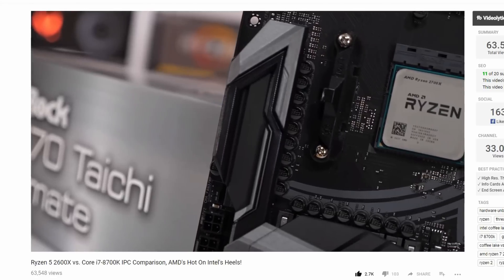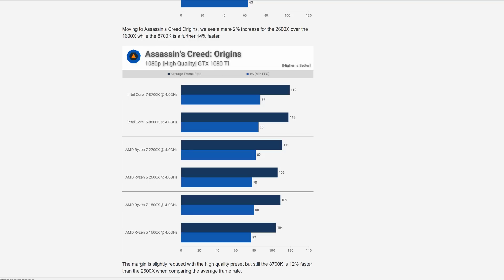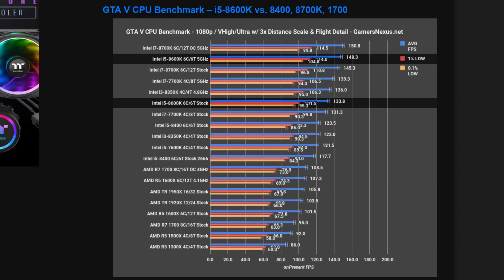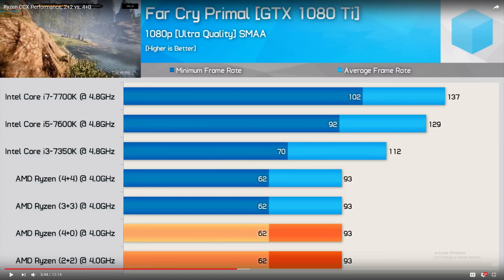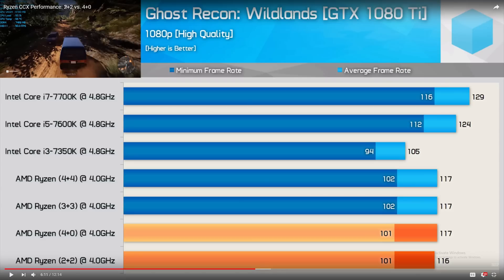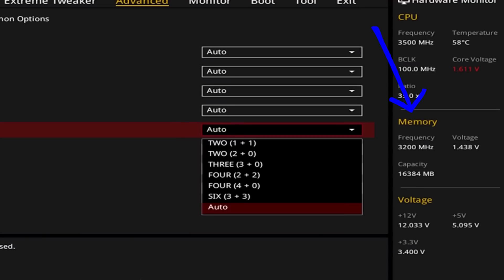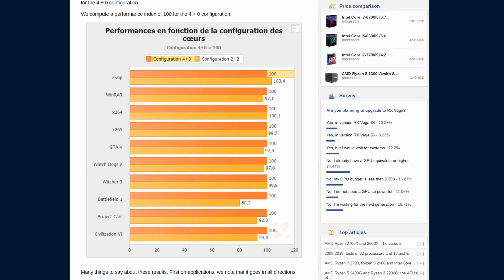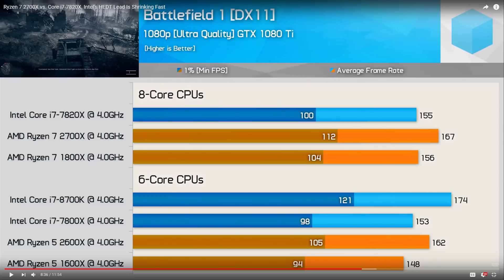The TRUTH Behind Intel & AMD CPUs - Ryzen 7 vs i7 in Gaming! | OzTalksHW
The mainstream Coffee Lake CPUs were only 3.6% faster than Ryzen 2000 chips in Cinebench’s single threaded benchmark and much slower in the multi-threaded benchmark - yet the gaming benchmarks did not reflect that 3.6% difference well. Clock for clock, the Coffee Lake CPUs had a 5-15% gaming improvement over the Ryzen 2000 chips. Well, why is that?

~Music~
Baby I Miss You by 2NE1

~My Specs~
Ryzen 7 1700 @ 3.8
2x8 GB DDR4 @ 3200 MHz
RX 480 8 GB Reference
5 TB HDD + 120 GB SSD